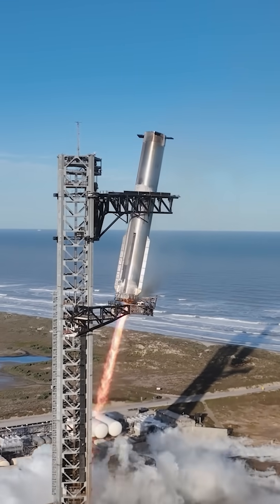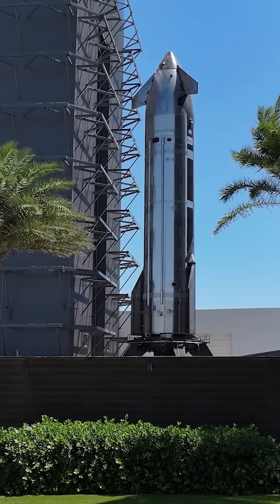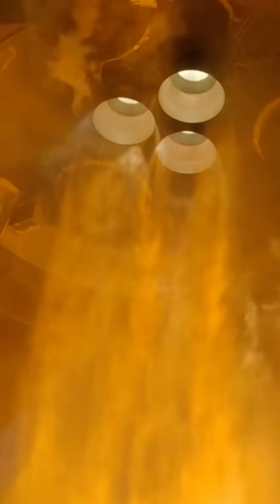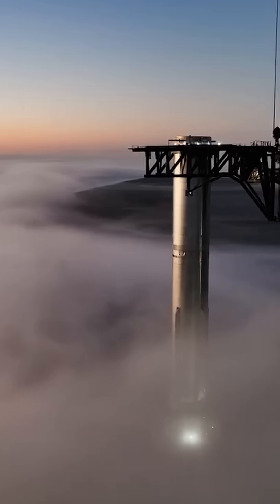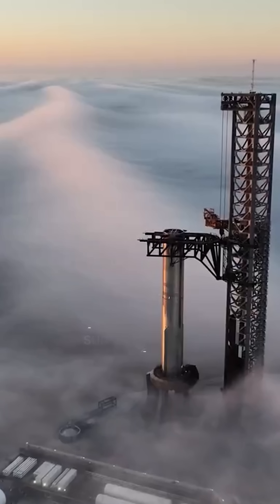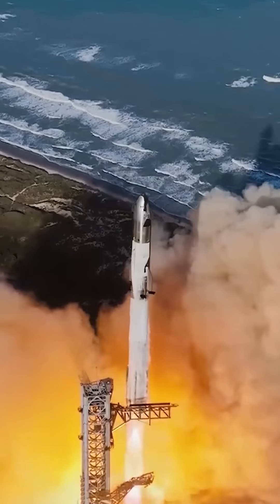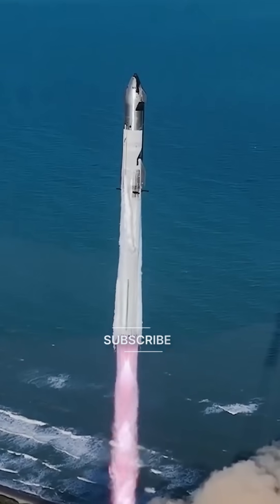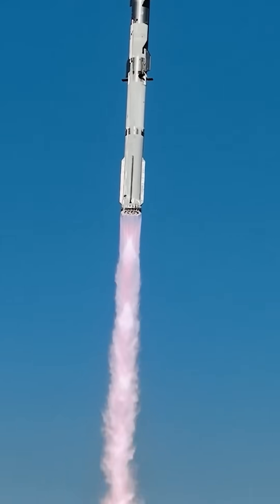SpaceX Starship Flight 10 Launch Update